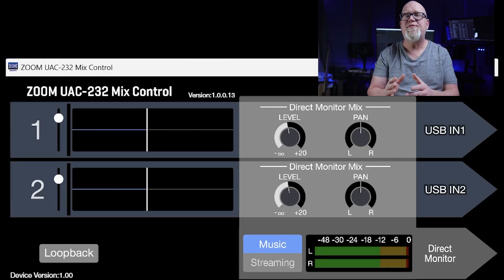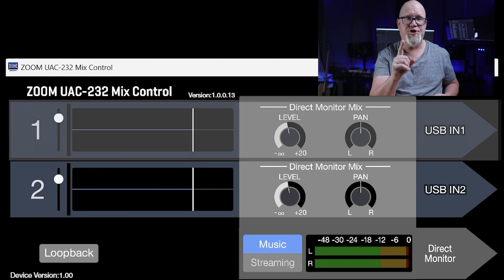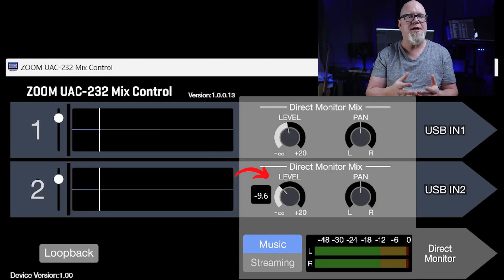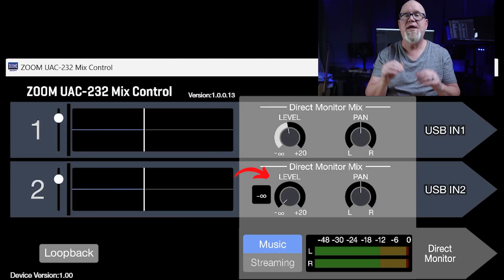NOISE FIX FOR HEADPHONE OUTS ON ZOOM UAC-232!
It would seem the very thing I rallied against in my review wasnt actually an issue.
So...not only am I rectifying it...I will tell you how to fix the headphone output noise on the Zoom UAC232!

My Gear -